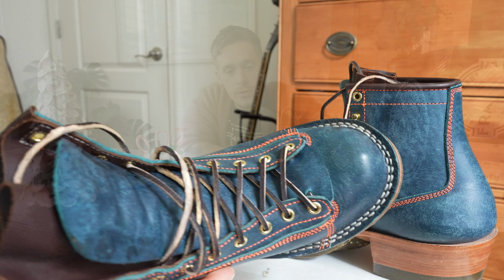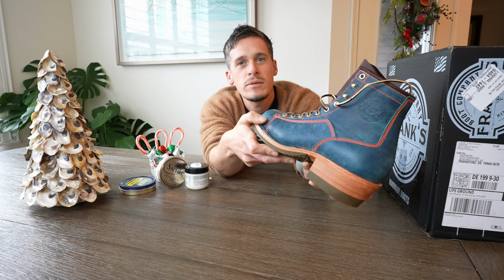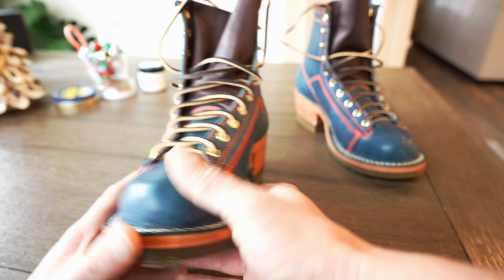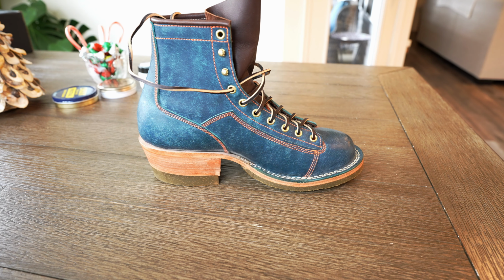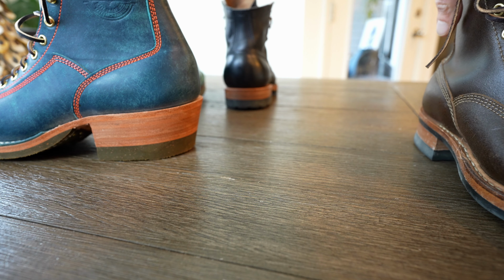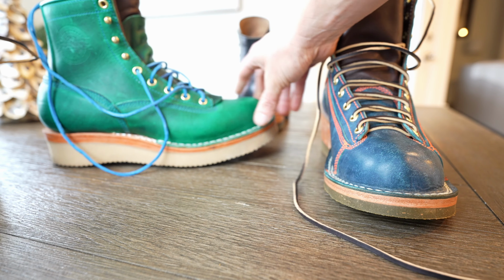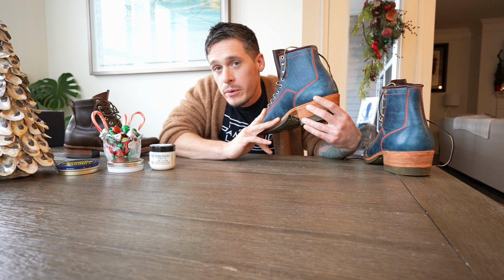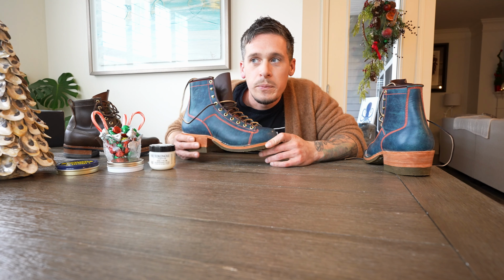Frank's Boots - Monkey Boots - Badalassi Carlo Pueblo Sapphire, Dr. Sole half sole, 55 Last, US made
My first MTO custom boot order.. 6 inch tall, double row stitchdown, Monkey Boot with work patches and a single counter/backstay

Timestamps:

0:00 - Intro - 0:10
0:12 - Opening Monologue - 1:11
1:12 - Leather Specs and Build - 3:45
3:46 - Tokonole and Edge Shining - 4:23
4:24 - Packaging and Kilties - 5:17
5:18 - Monkey Boot Close ups - 8:22
8:23 - LTT Comparison with Rainier and Cutter - 9:35
9:36 - Leather Lining and Rolled Top - 10:24
10:25 - Heel Height differences - 11:44
11:45 - Dr. Sole nailed bottoming / half sole / high arches - 13:12
13:13 - Double Vamp LTT toe differences - 14:31
14:32 - More on Badalassi - 16:53
16:54 - Ortensia color / Customer Service story - 18:42
18:43 - Closing Remarks - 21:13